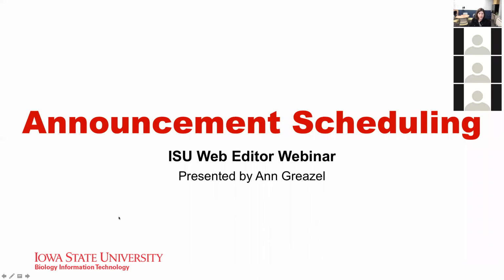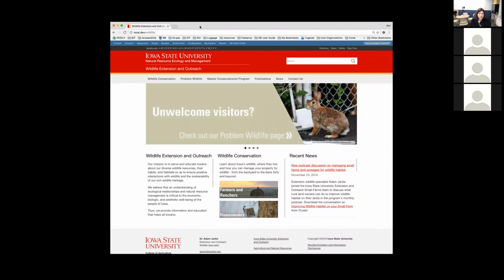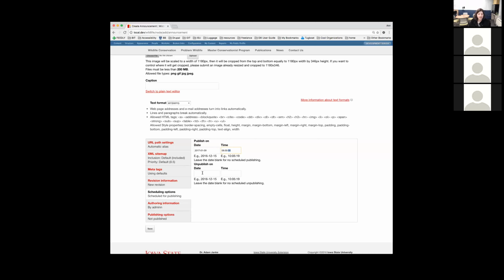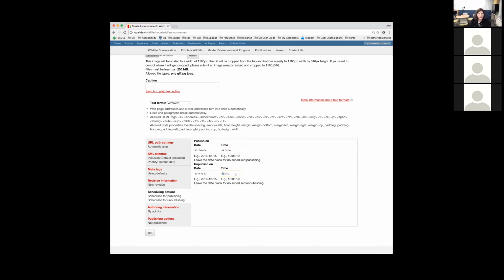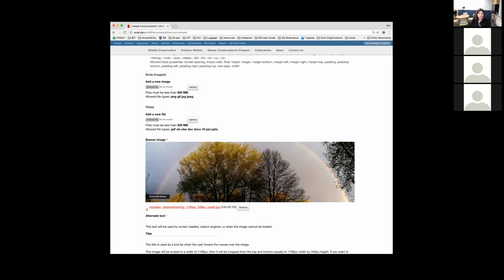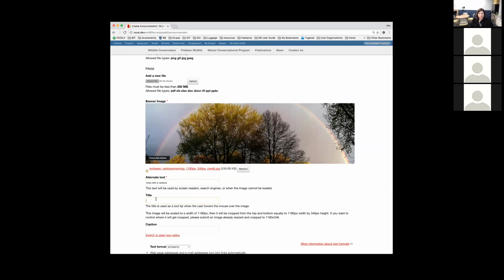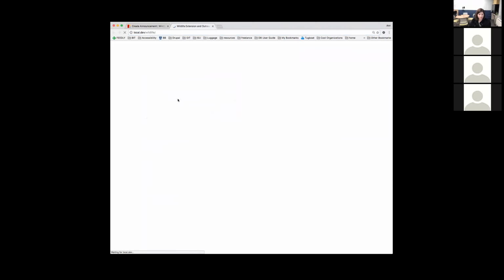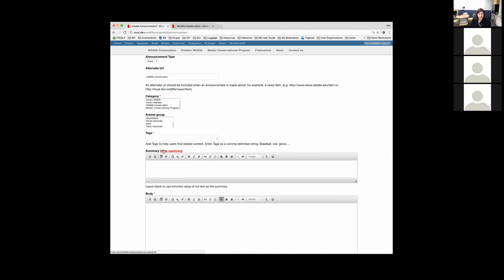Announcement Scheduling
Did you know that the rotating banners that appear on most Luggage homepages can be scheduled? They can! This tip may come in handy as the holidays are fast approaching! We will cover how to schedule announcements ahead of time so that as classes start in January, your site will have a fresh look!